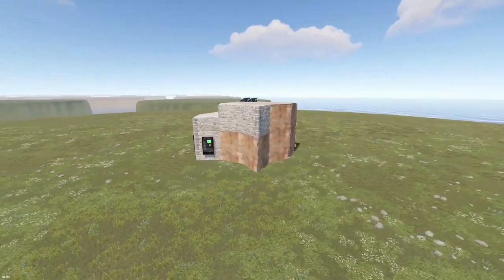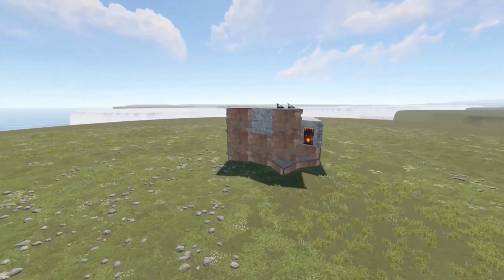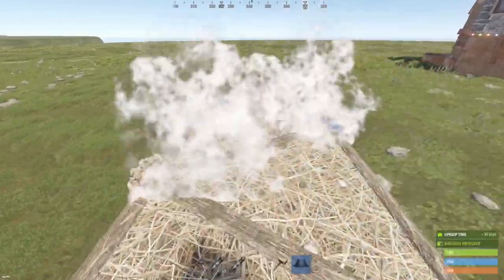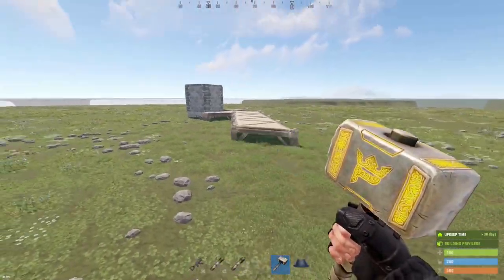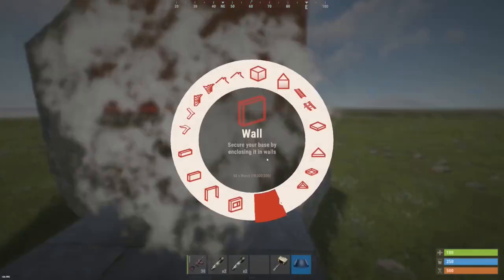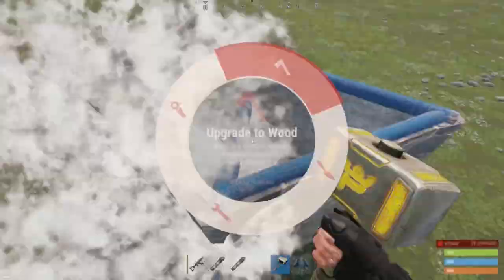THE CRIB - SOLO (double) BUNKER BASE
The CRIB has everything a relaxed solo / duo needs. It hardly costs anything to build the base and the upkeep is minimal for the protection the base offers. With 24-48 Rockets this base is one of the strongest.

00:00 Intro
00:18 Base Tour
01:45 Base Build
02:05 Pixelgap
02:50 First floor
04:20 Second floor
05:00 Inside and deployables
08:00 Adding the second bunker
10:21 Take Care with that Wall
10:32 Build
11:45 Upgrading